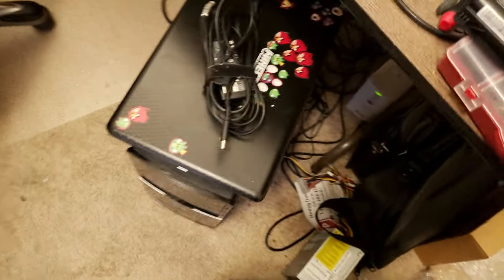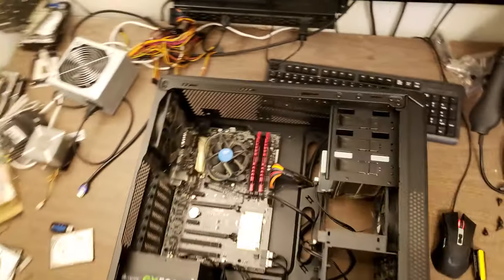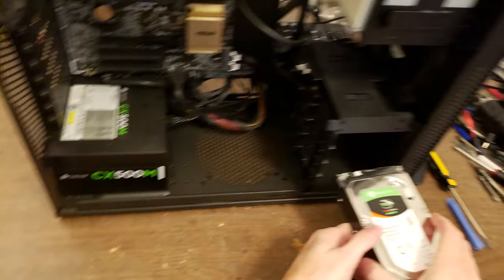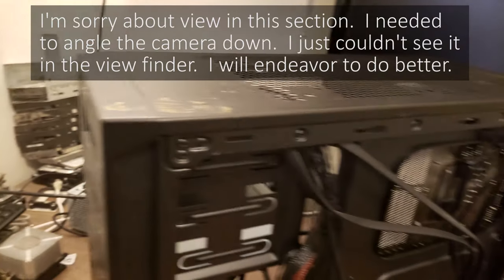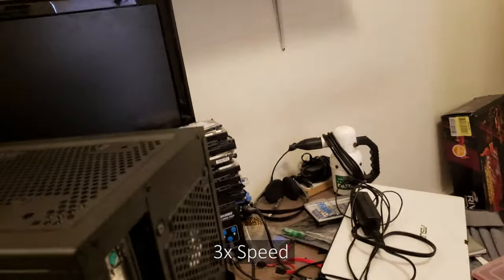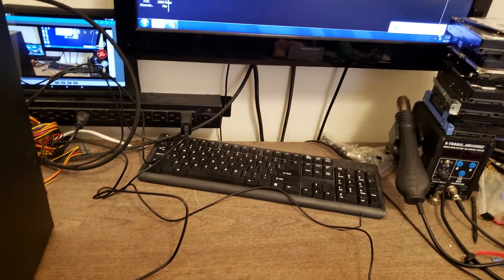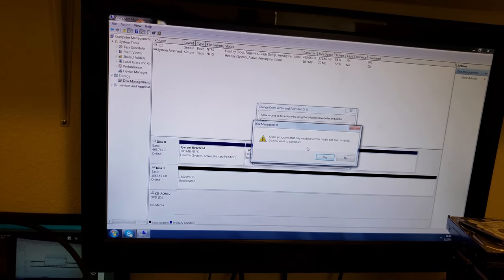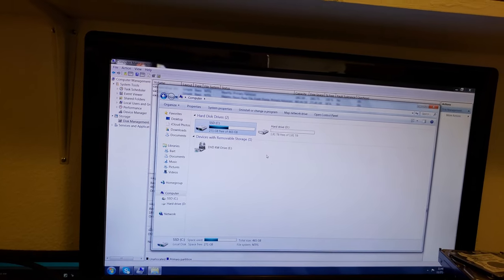How to install a hard drive upgrade on a desktop computer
In this video I show how I installed a 2TB SHDD into a client's computer.  A few minutes of it toward the end I had the camera angle too high so I put in a few shots from other videos.  Sorry.

This the drive I installed.
Seagate 2TB FireCuda Gaming SSHD

SATA power splitters

SATA data cables

Panasonic power screwdriver